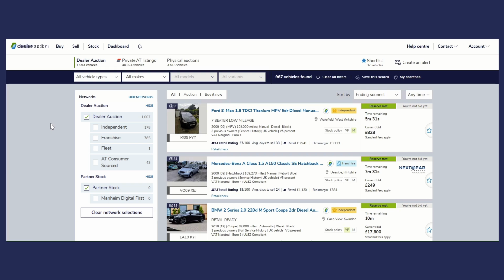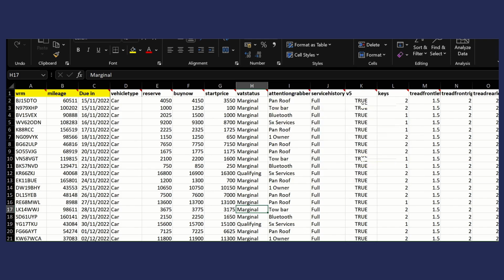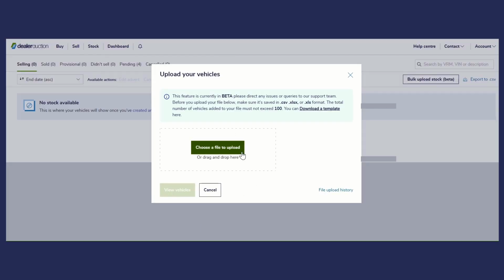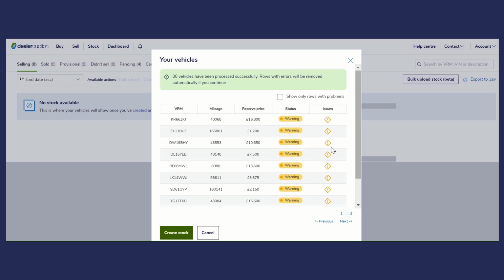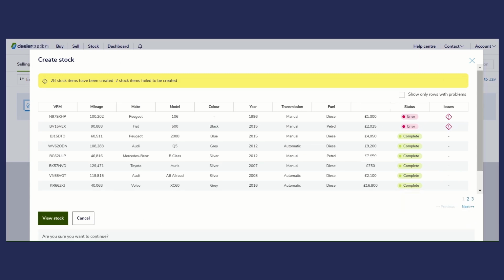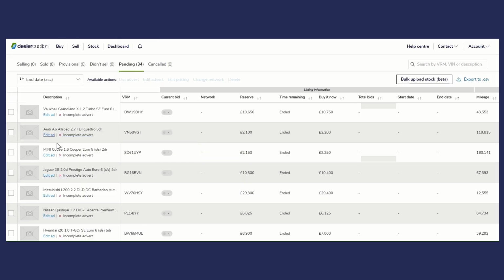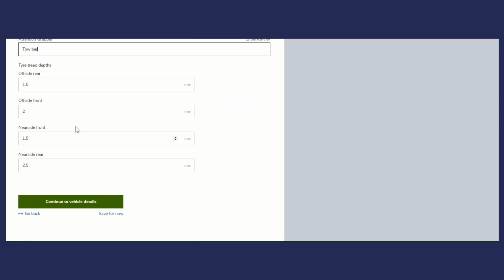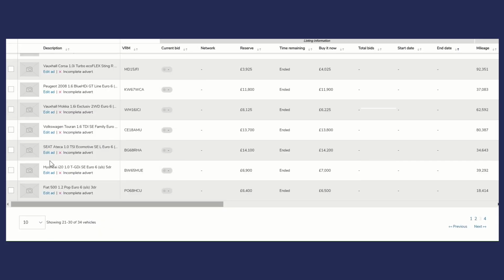Dealer Auction Bulk Upload Feature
Need to list multiple vehicles? Take advantage of our simple bulk upload feature and speed up the process.